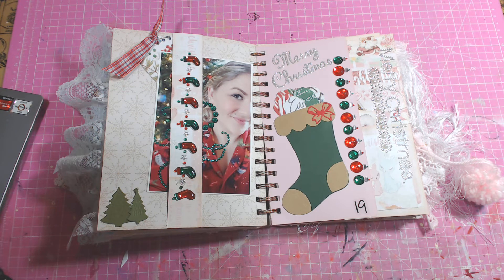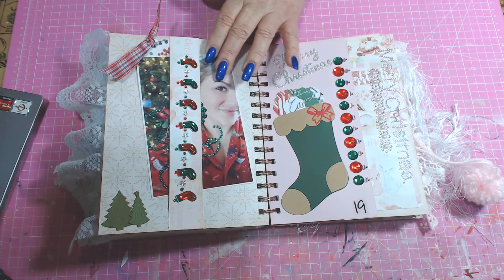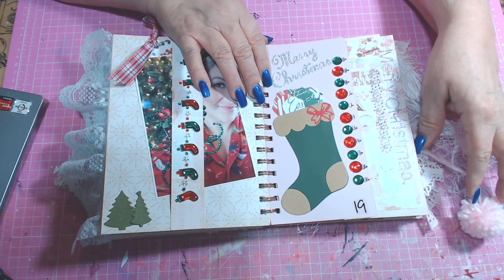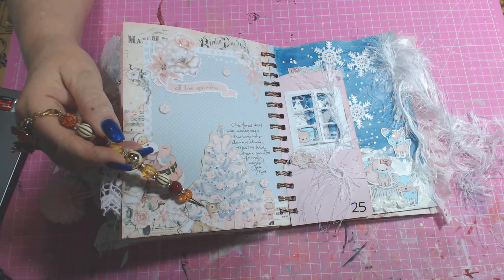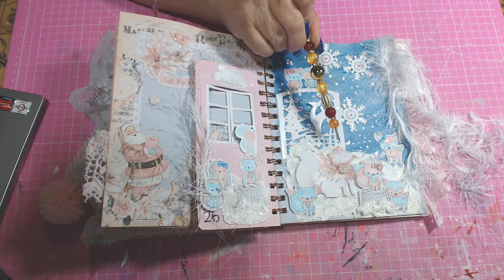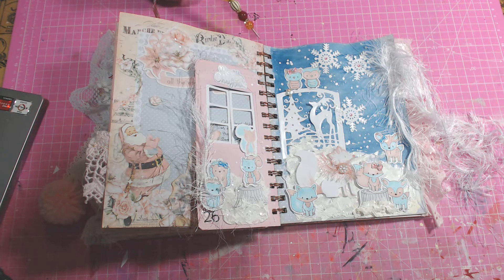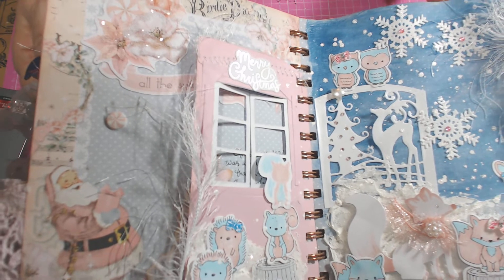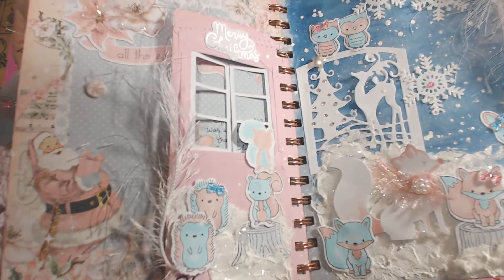babyitscoldoutside -- Week 3 Santa's Home